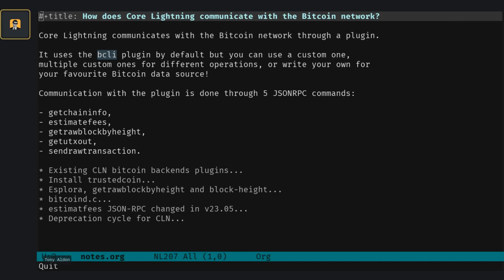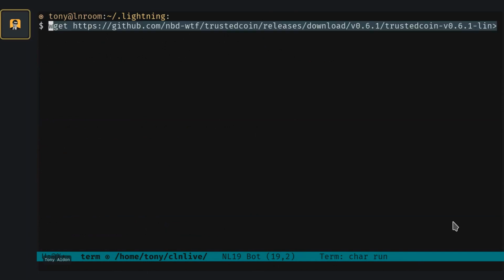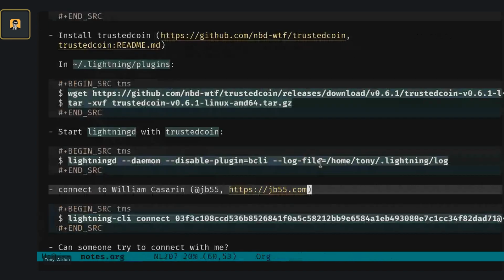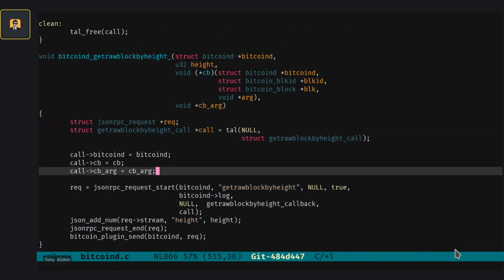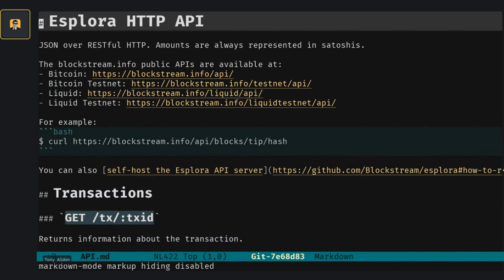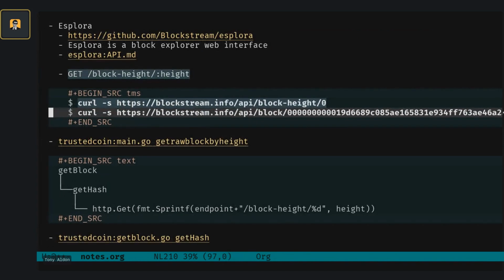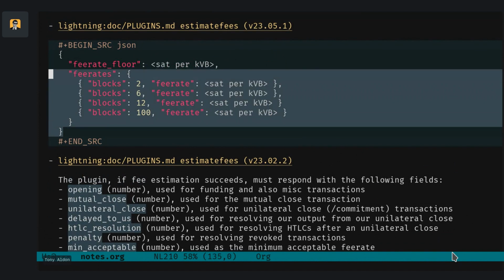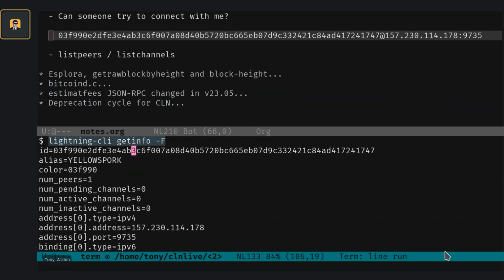How does Core Lightning communicate with the Bitcoin network? | live #7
Abstract: In this live we install trustedcoin plugin that replaces bitcoind with trusted public explorers.  Then we look at lightningd/bitcoind.c file which defines a standardized interface for talking and gathering Bitcoin data using any Bitcoin backend plugin. Finally, we see how trustedcoin uses public Esplora instances to implement the JSON-RPC method getrawblockbyheight.